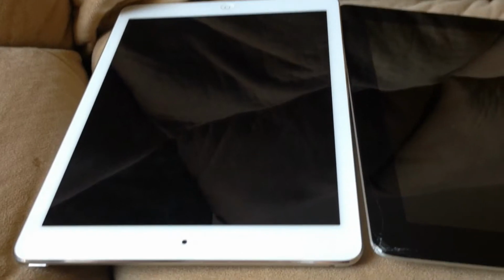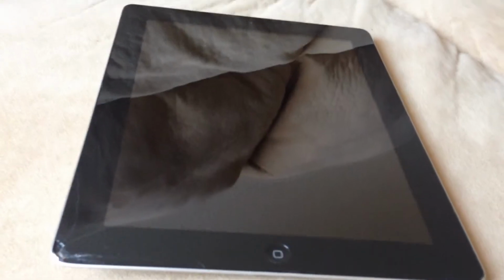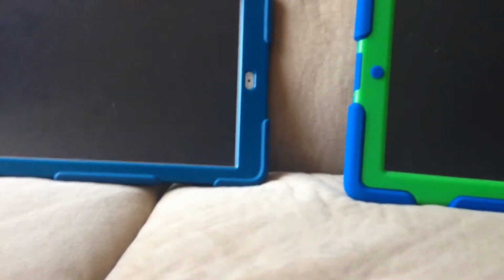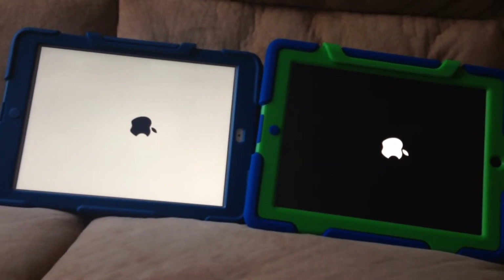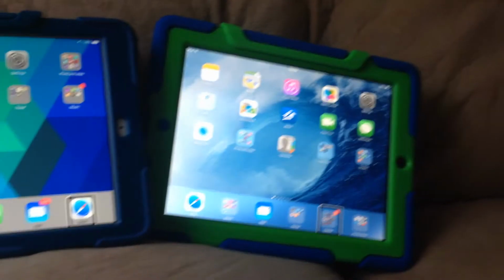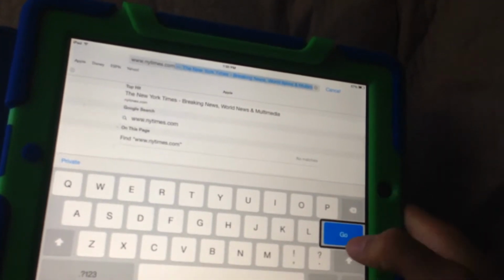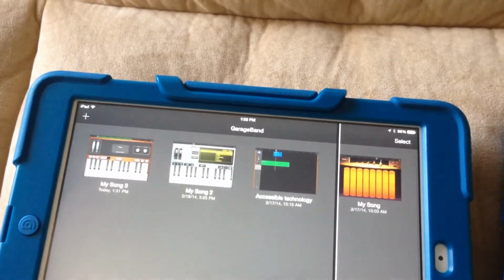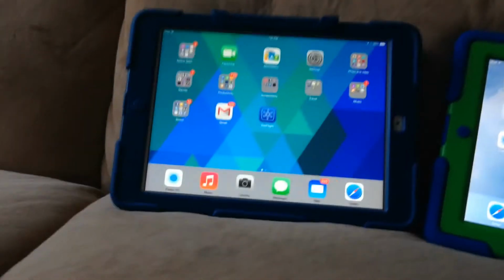The iPad 2 versus the iPad Air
My comparison of Apple's two most popular full-sized tablet.